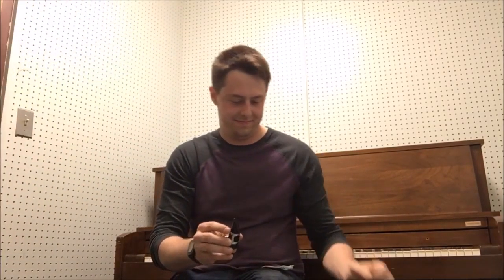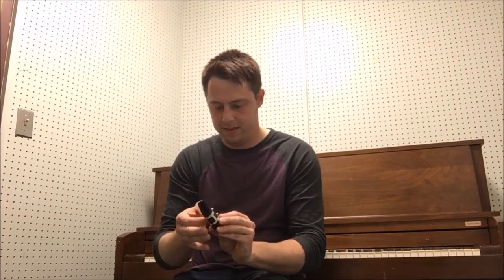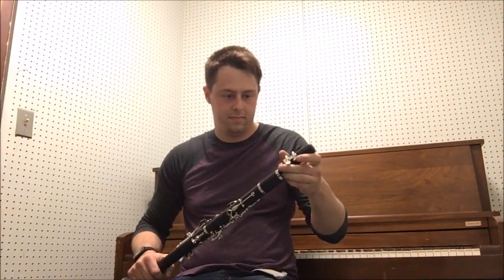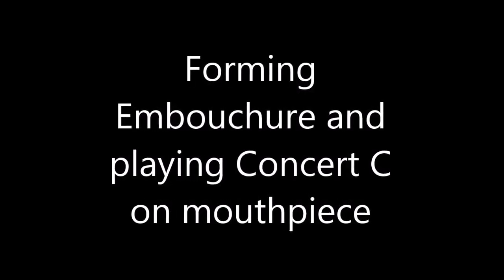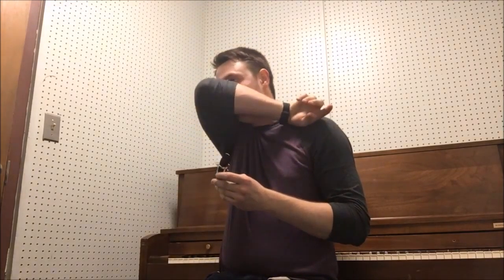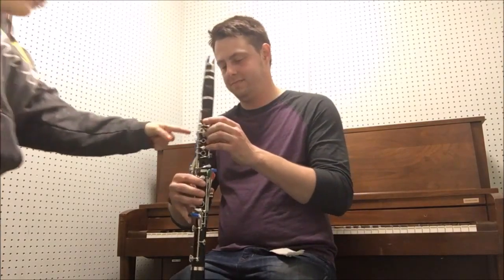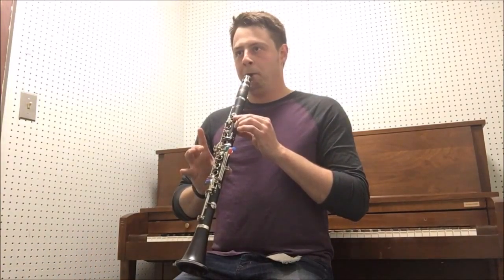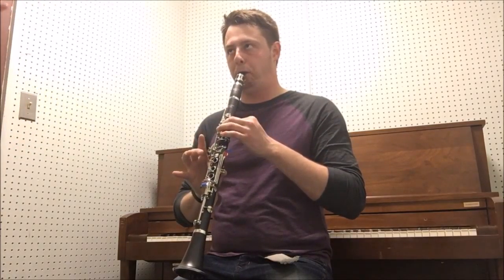Thatcher Teaching Girvin